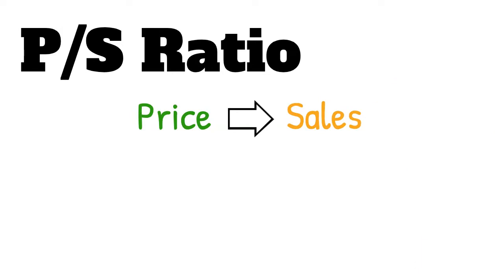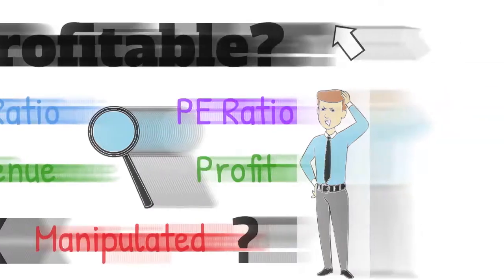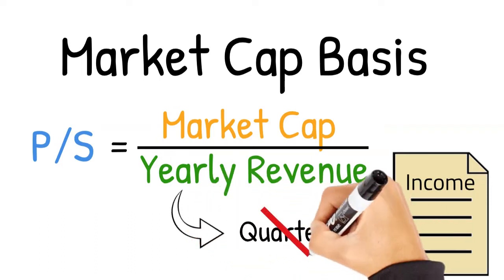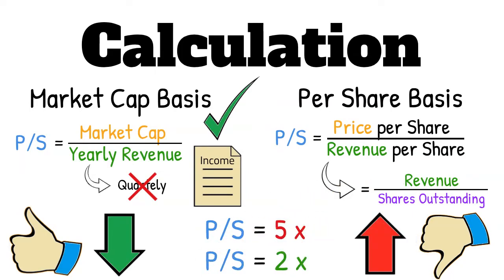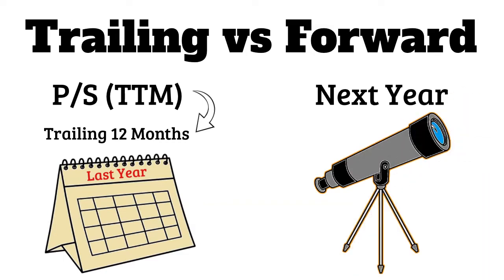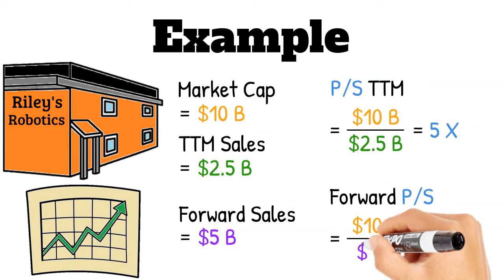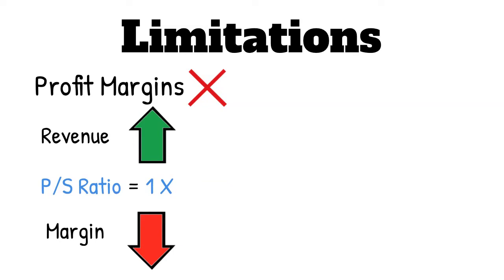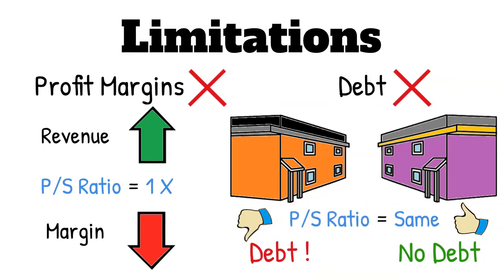Price to Sales Ratio Explained | Finance in 5 Minutes!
Price to sales ratio, also known as PS ratio in the stock market, is simply explained in this 5 minute video! You'll learn the formula and how to calculate the price sales ratio, the difference between forward and trailing (TTM) price-sales ratio, and some limitations when using the P/S metric!

The price to sales ratio is a valuation metric that compares the stocks current price, to their sales numbers. The calculation for this ratio can be found by dividing the stock’s market cap, by their yearly revenue. It tells you how much you are paying in stock price, for each dollar of revenue the company generates. Investors use price to sales to judge if the company is over or undervalued, relative that company’s peers.

This ratio can be especially useful when attempting to value a stock that is not currently profitable, or only slightly profitable, as you only need to look at their current revenue amounts. Some investors even prefer price to sales over other valuation ratios like the PE ratio.

As with most valuation ratios, there are 2 different time frames that you can look at, trailing and forward. The trailing price to sales ratio would rely on financial information that has already been reported, and is using data from the last 1 year of operations. This is usually written as P/S (TTM) in which the TTM part means trailing 12 months. A forward price to sales ratio is referencing analyst’s expectations for the coming year. A forward PS ratio are based on estimates but can be used as a guide for what to expect.

🕒 Time Stamps!
00:00 Intro
00:22 Price to Sales Ratio Explained
00:44 Comparison to PE Ratio
01:26 PS Ratio Calculations
02:40 Trailing vs Forward
03:12 Example
04:15 Limitations
05:28 Thanks for Watching!

💻 Check out the Stock Market Basics Playlist for more videos like this!

💬 Drop me a comment if you have a question!

👍 Smash like for the YouTube algorithm!